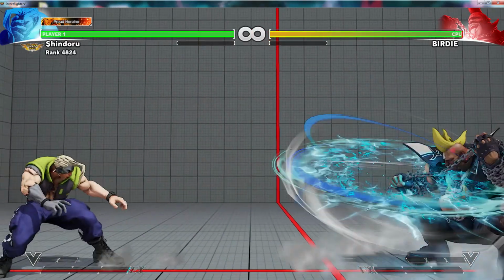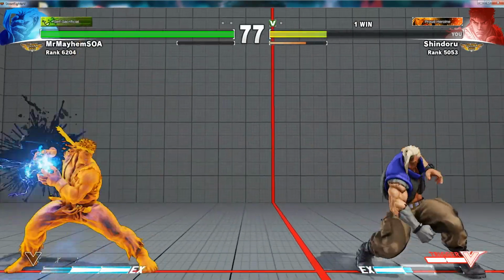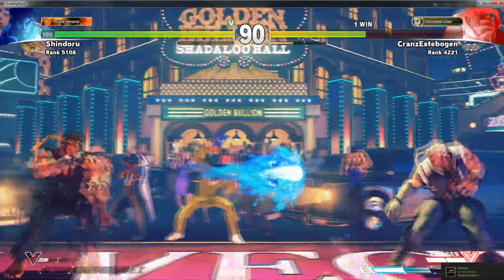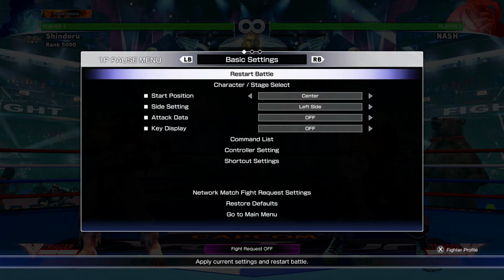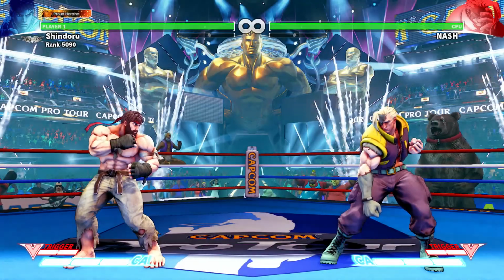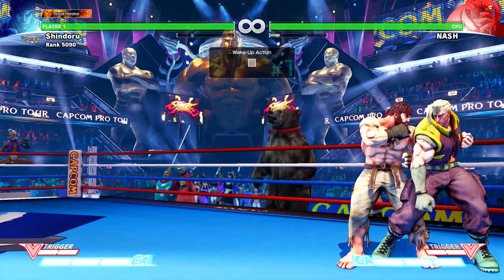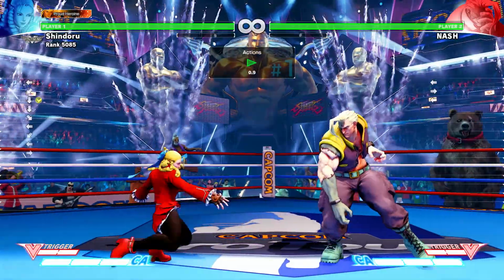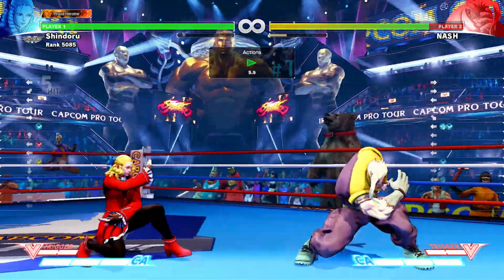-The Matchup Series- Nash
►Shindoru giving you the tech and the Matches to learn you all the things YOU want to know!